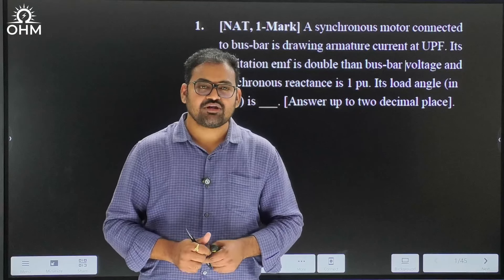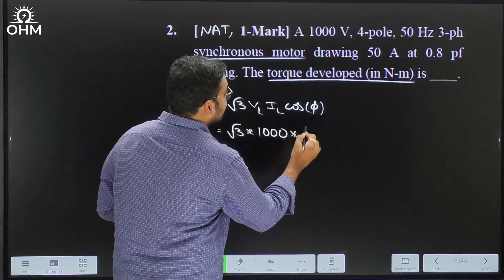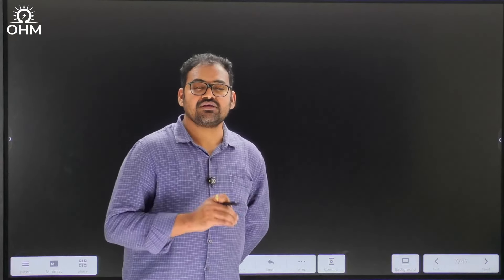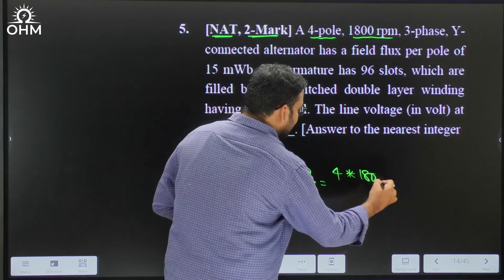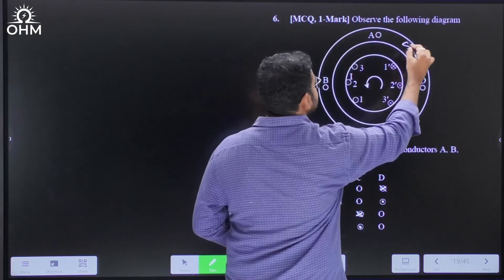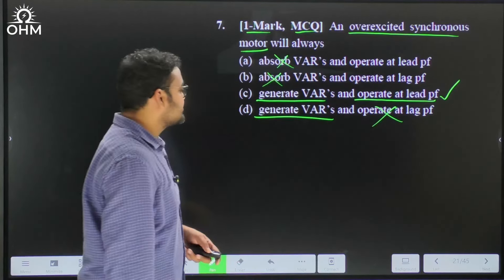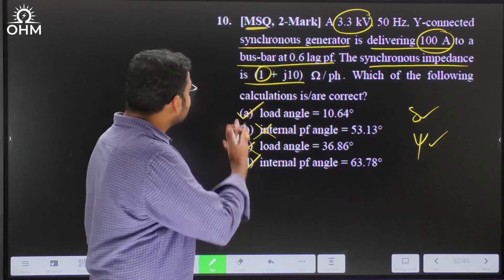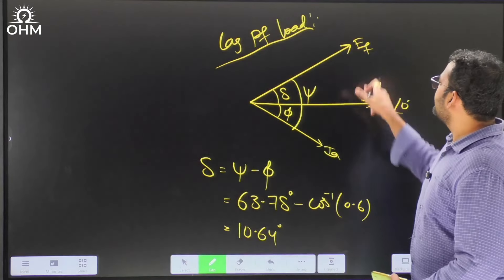Synchronous Machines Class Test Explanations | GATE 2025 Batch | OHM Institute | GATE Online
The answer for the last question is 480 to 485

For complete information about our classroom(offline) courses and online courses for GATE (EE & EC) and AE(EE),